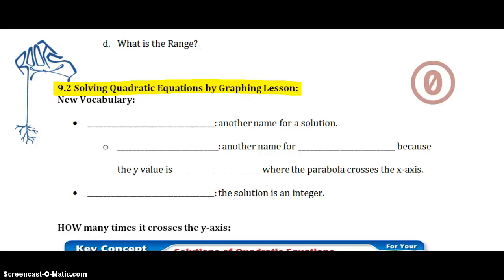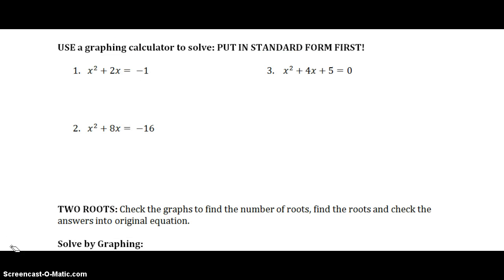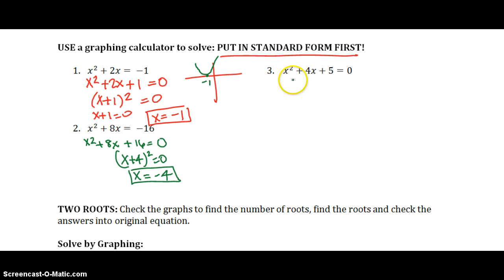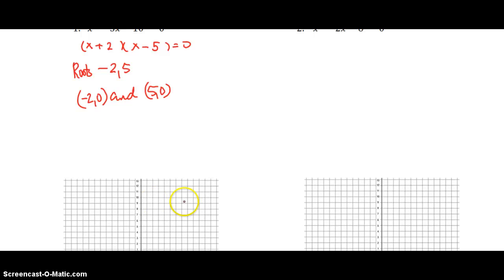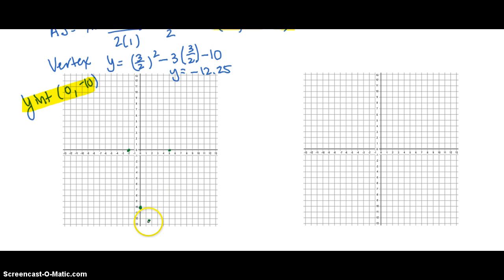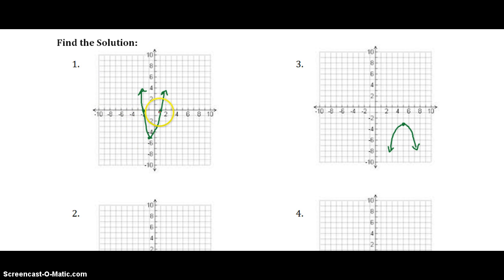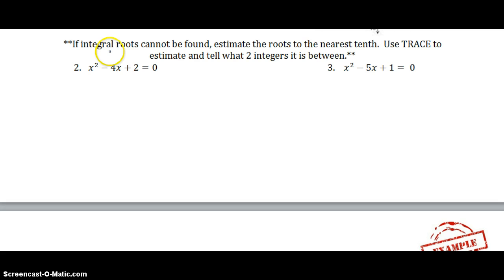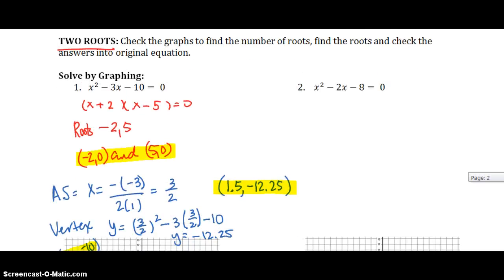Algebra 9.2 Solving Quadratic Equations by Graphing